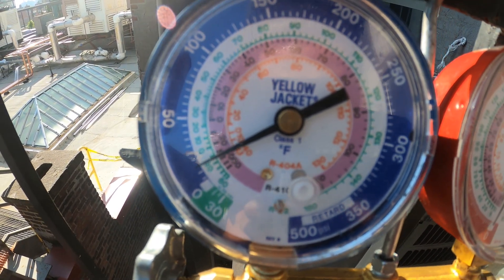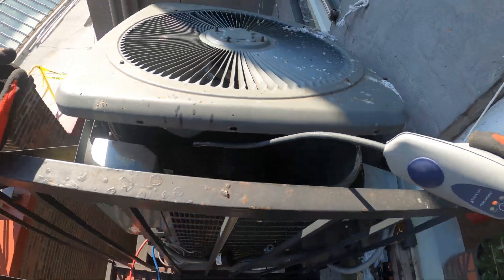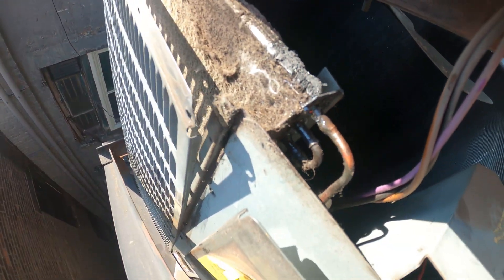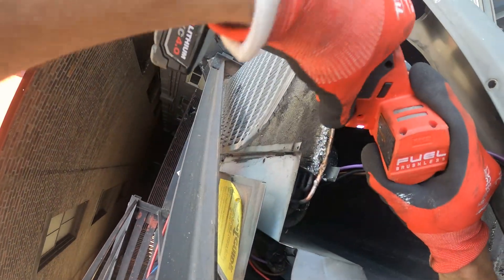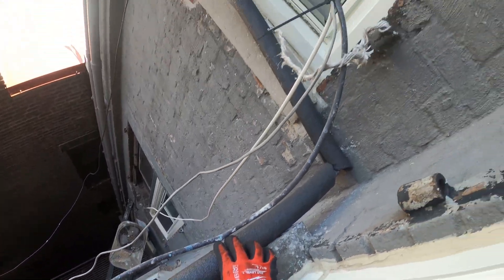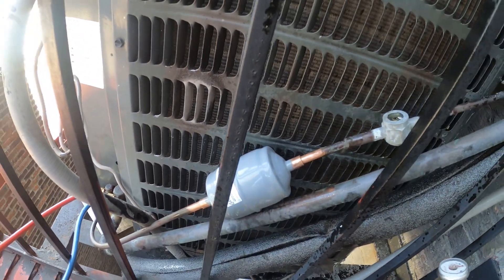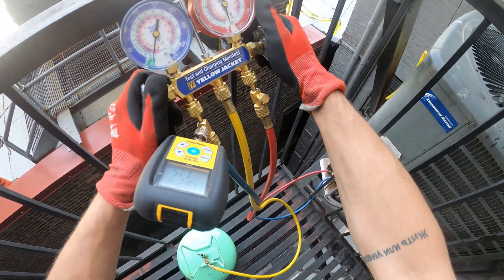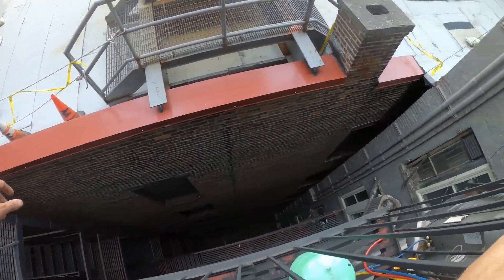HVAC Service Call: Central AC Not Blowing Cold Air (Air Conditioner Not Cooling) Freon Leak Repair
HVAC Service Call: Central AC Not Blowing Cold Air Freon Leak Repair / Top AC Problems / AC Not Blowing Cold Enough / AC Not Working / AC Not Cooling / How To Fix A Freon Leak / AC Low On Pressure / R22 Leak Repair / R410a Leak Repair

Big Blu Micro Leak Detector

Diversitech Heat Resistant Cloth 18x18 (Flame Barrier Drop Cloth)

Fieldpiece SVG3 Digital Vacuum Gauge

JB Industries DV-6E Eliminator 6 CFM Vacuum Pump

Appion G5TWIN Twin Cylinder Recovery Unit